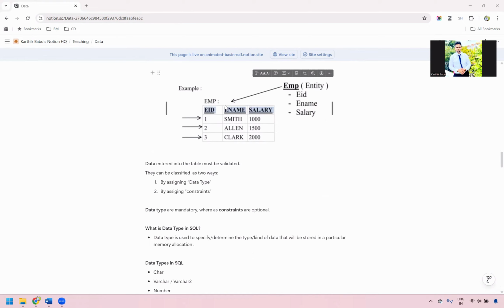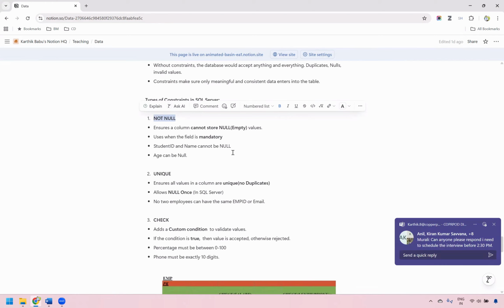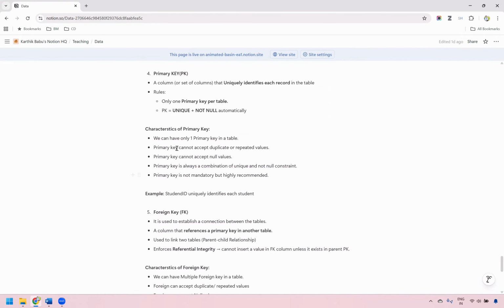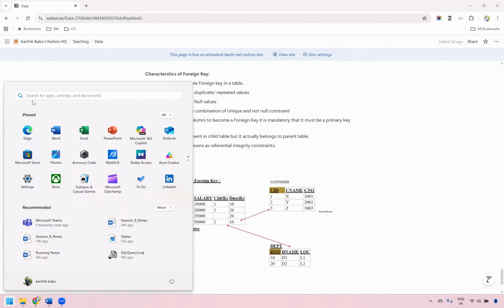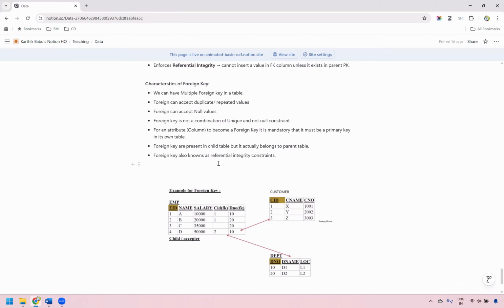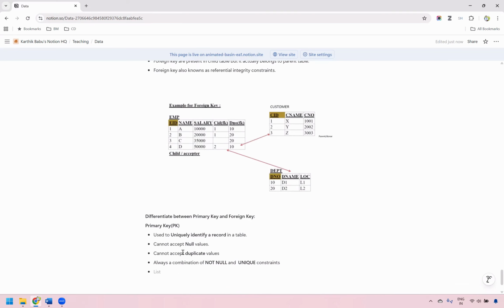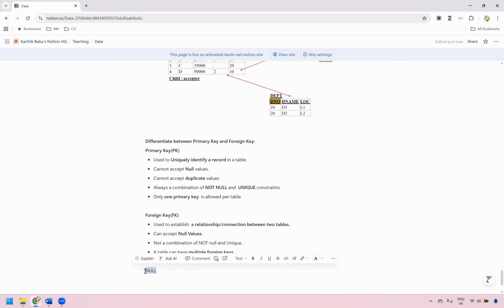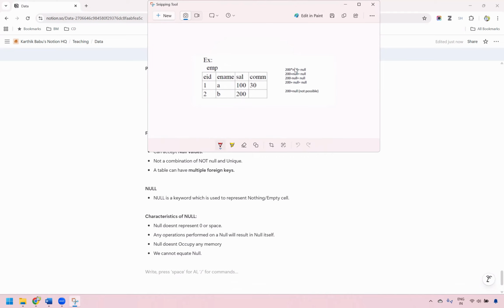SQL Primary Key vs Foreign Key + NULL Explained with Examples | Day 6 SQL Tutorial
Welcome back to Day 6 of our SQL Series 🚀

In today’s session, we’ll go deeper into SQL Constraints by learning the real difference between Primary Key (PK) and Foreign Key (FK) with simple explanations and examples. We’ll also break down the concept of NULL — what it means, its characteristics, and how it behaves in SQL operations.

🔑 What you’ll learn today:

Primary Key (PK) → Unique identification of rows
Foreign Key (FK) → Connecting two tables with relationships
Key differences: PK vs FK (rules, duplicates, NULLs, uniqueness)
NULL in SQL → Characteristics & behavior

Why understanding PK, FK, and NULL is crucial in database design

👉 Perfect for beginners aiming to build strong foundations in SQL.
👉 By the end of this video, you’ll clearly understand how databases maintain uniqueness, integrity, and relationships.

📌 Previous Day’s Topic: SQL Constraints – NOT NULL, UNIQUE, CHECK, PK & FK
📌 Next Topic Preview: (Tease what’s coming tomorrow, e.g., Joins / Advanced Constraints / Composite Keys)